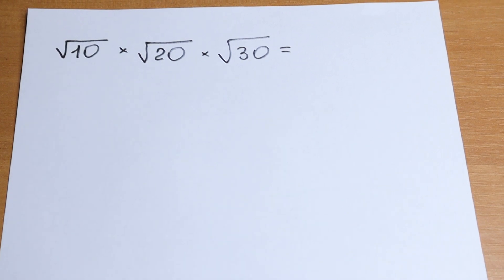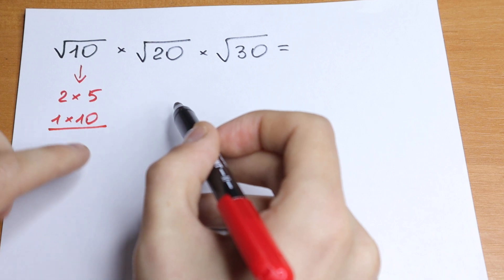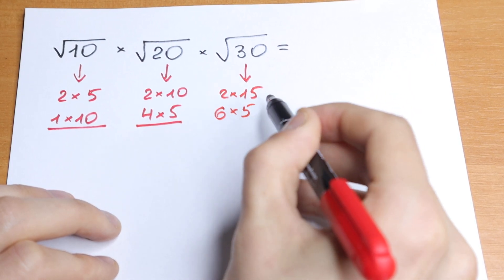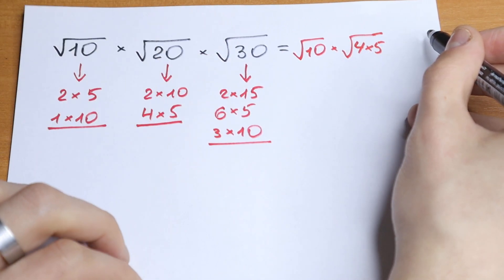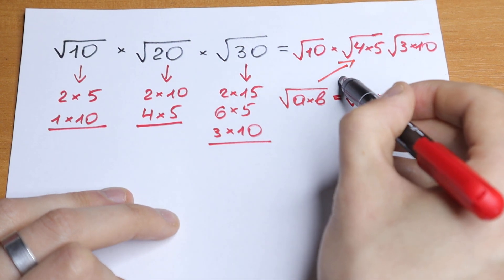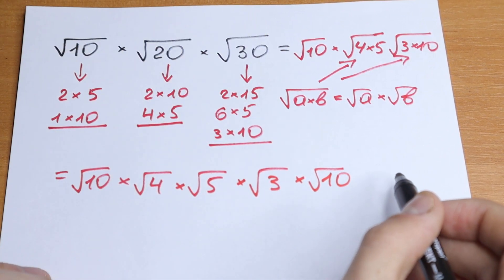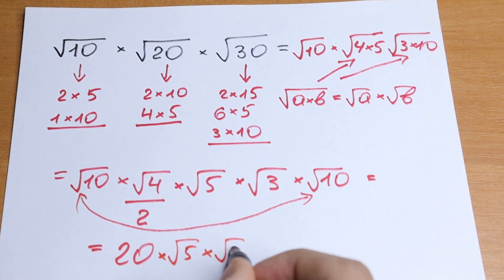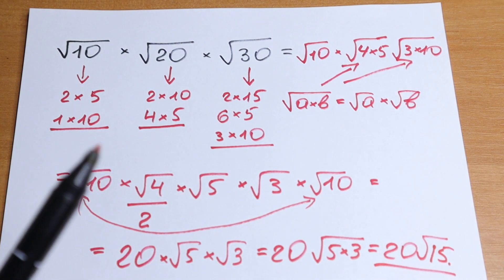Test your Math Level | SAT Math Practice Problem with Radicals